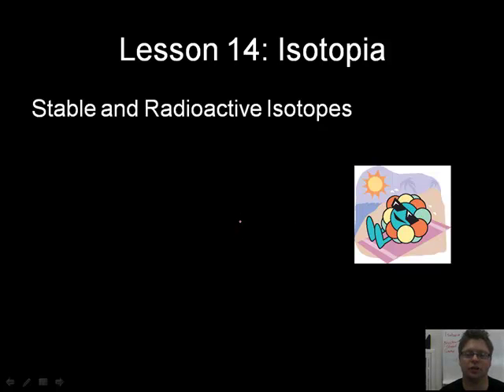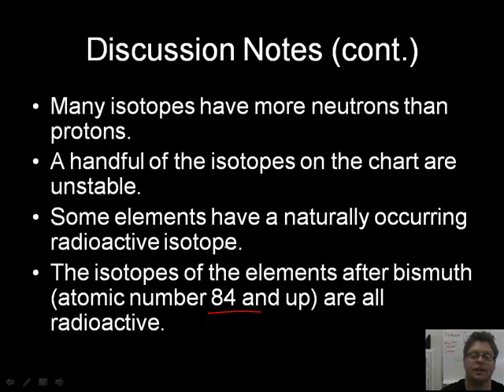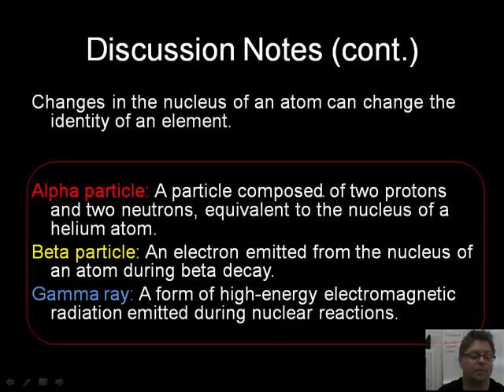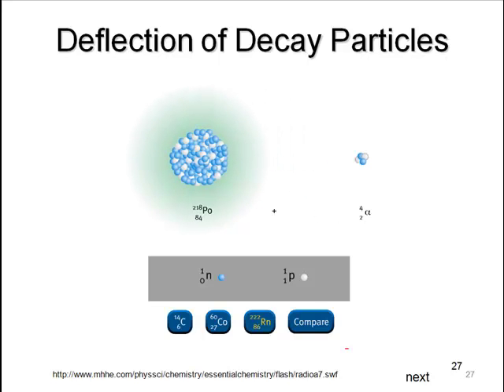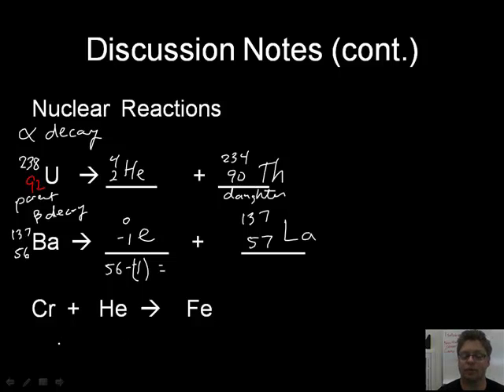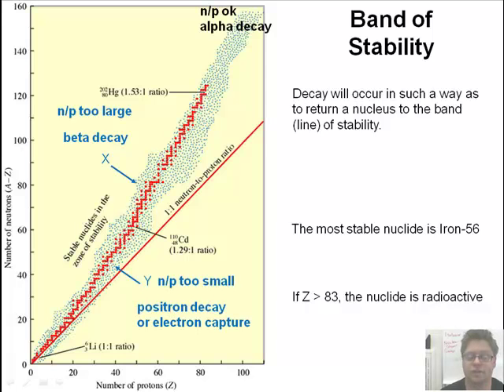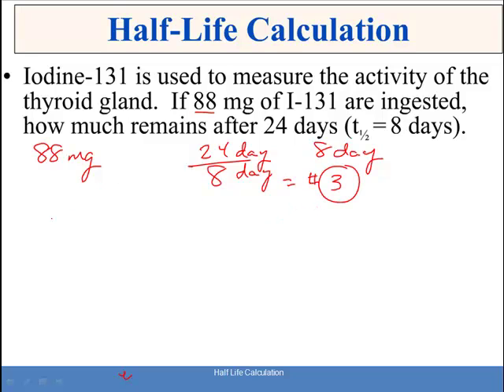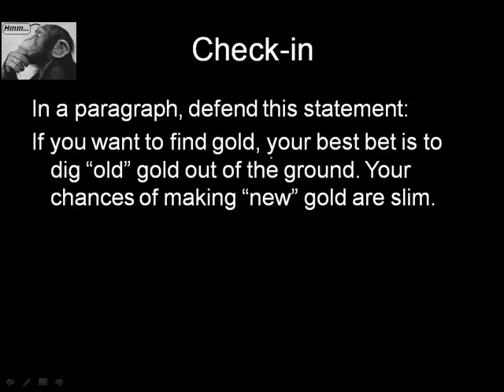Nuclear Chemistry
Nuclear Chemistry Lecture 2-3-12 Chemistry 1-2